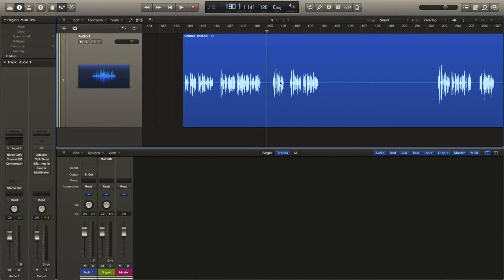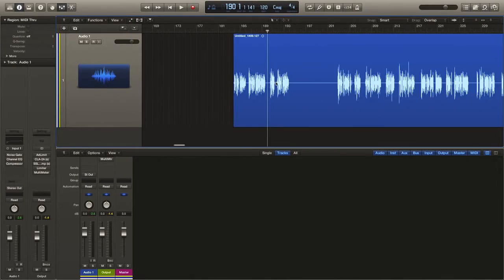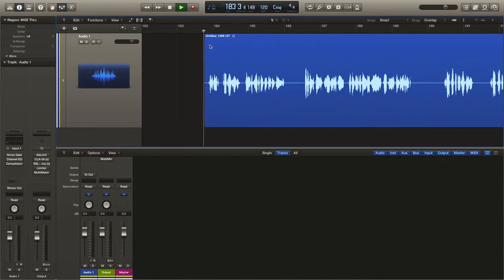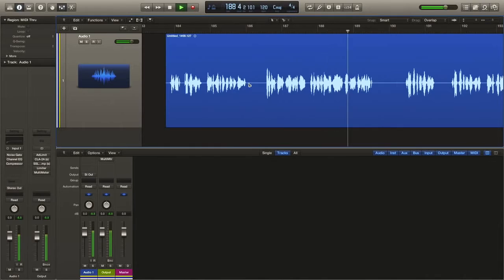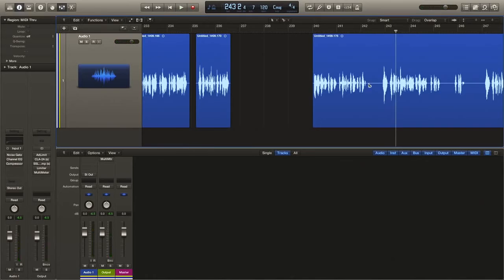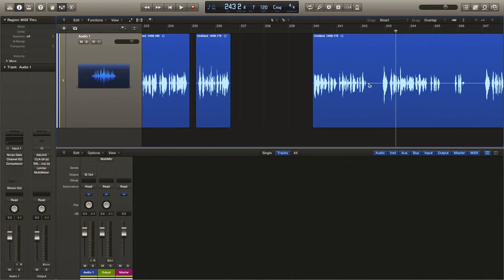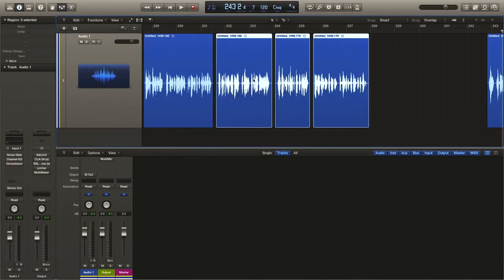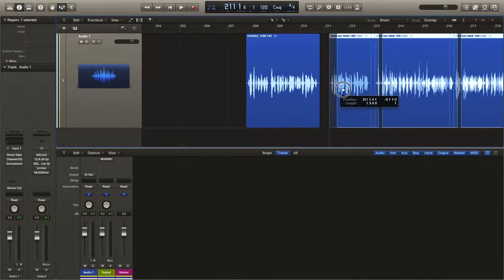Voice Over Production in Logic Pro X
Producing Voice Overs in Logic Pro X seems to be uncharted territory for most Music Producers who are sort of half clueless as to how the spoken word needs to be treated and checked for quality and standardisation. This video aims at helping those new to Voice Over Production and also new to Logic Pro X, as well as a great refresher for those who have been doing this for a while and need new insight.